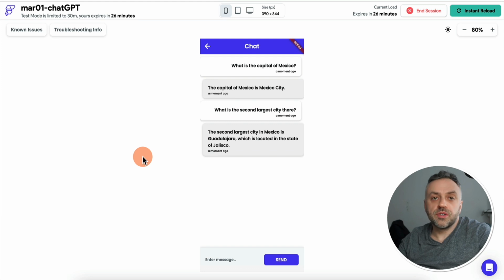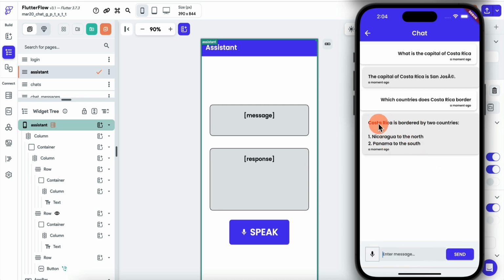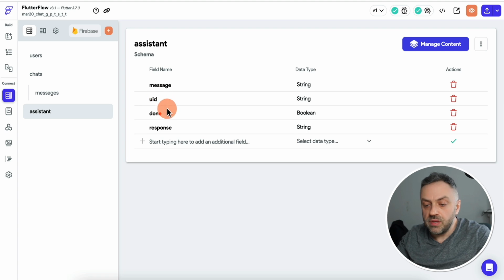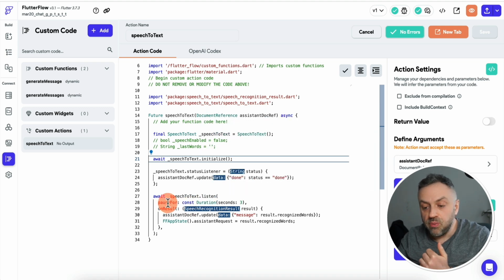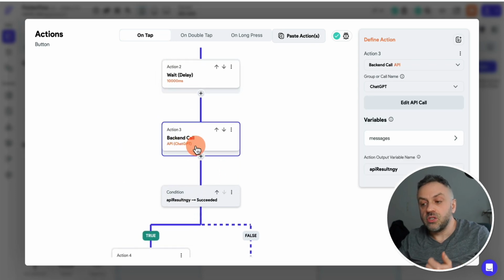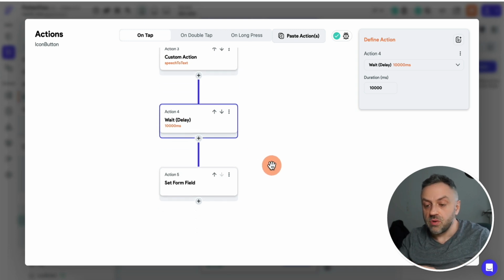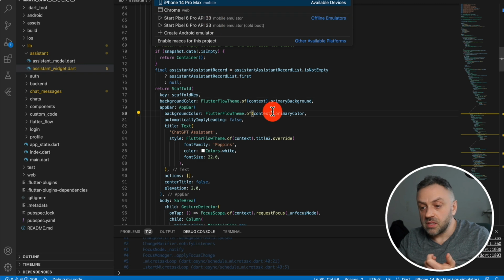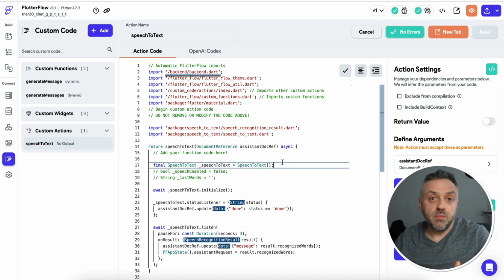I Turned ChatGPT Into a VOICE-Powered Personal Assistant! (Full Tutorial + Example)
ChatGPT is awesome, but VoiceGPT is even better. In this video, I will show you how you can build your own personal voice assistant with ChatGPT!

00:00 Intro
00:43 The Original ChatGPT App
02:00 Proof of Concept of The New App
04:11 How I Built Such An App
12:07 Testing This App In an Emulator
14:57 The Best Part
15:49 Get More Content
17:25 Outro